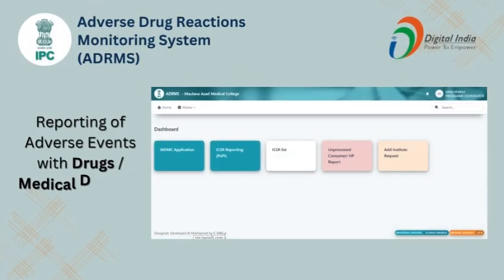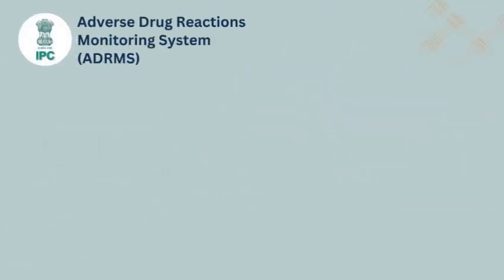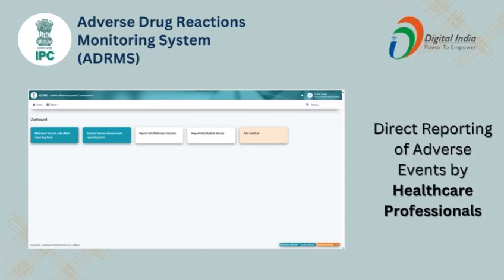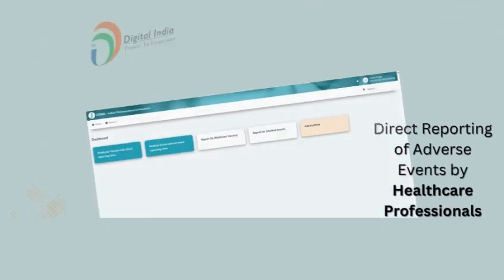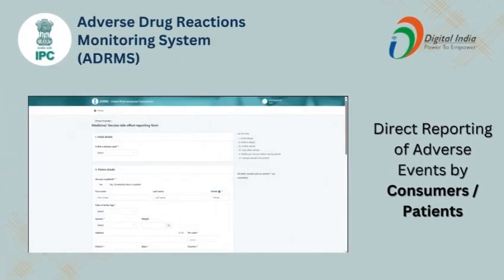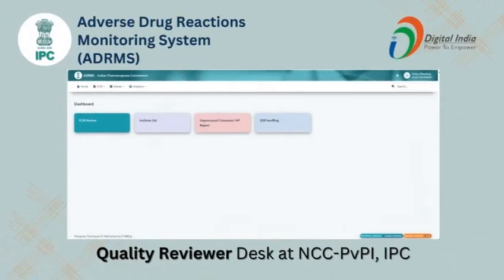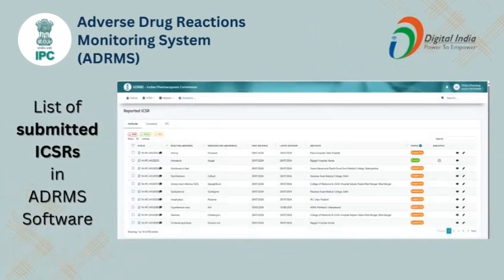ADRMS Software, India’s first indigenous medical product safety database.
The ADRMS software, launched by Health Minister Shri @JPNadda at the 1st Policy Maker's Forum, is India’s first indigenous medical product safety database.

Designed for the Indian population, it improves pharmacovigilance by streamlining the reporting of adverse events related to medicines and medical devices.
This tool allows consumers and healthcare professionals to directly report issues, enhancing the collection and analysis of safety information and improving overall product safety.